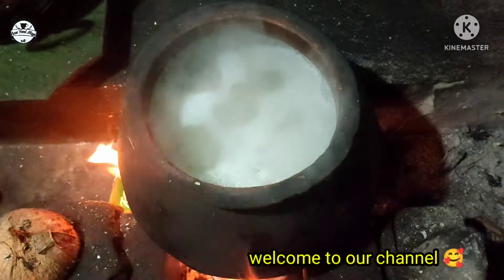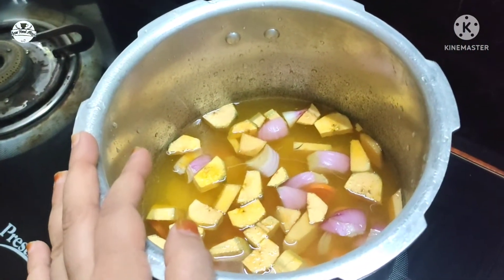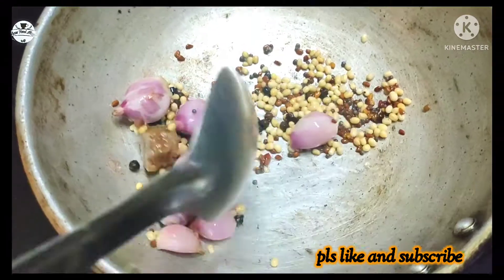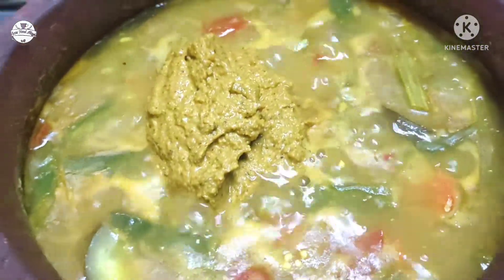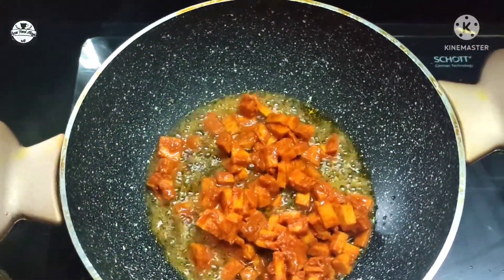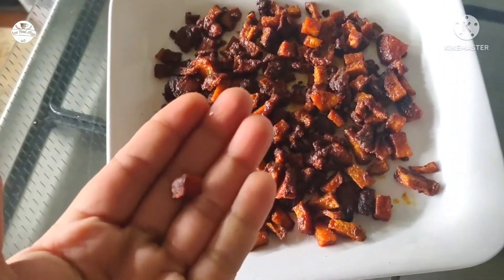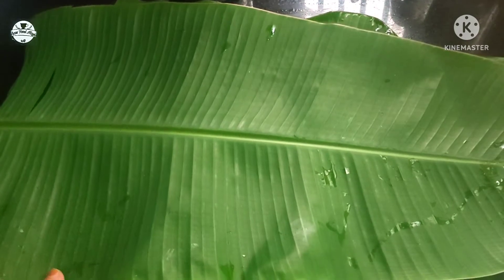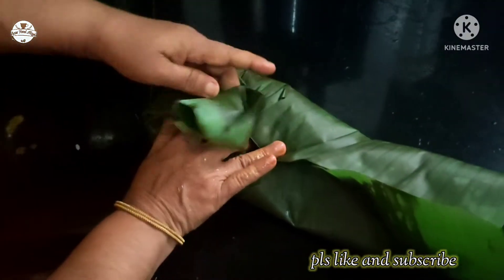കുറഞ്ഞ വിഭവങ്ങൾ മാത്രം ഉൾപ്പെടുത്തിയുള്ള ഈസി പൊതിച്ചോർ/ തനി നാടൻ രുചി/ easy/Home/ pothichor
പൊതിച്ചോറ് എന്നു കേൾക്കുമ്പോൾ എല്ലാവരുടെയും മനസ്സിൽ സ്കൂൾകാലം ആണ് ഓർമ്മ വരിക. യാത്ര പോകുമ്പോൾ വീട്ടിൽ നിന്ന് വാഴയിലയിൽ പൊതിഞ്ഞ് തന്നു വിടുന്ന അമ്മമാരുടെ സ്നേഹവും കൈപ്പുണ്യവും ഒത്തുചേരുന്ന പൊതിച്ചോറ് ഓർമ്മകൾ എല്ലാവരുടെയും മനസ്സിൽ മായാതെ നിൽക്കും. ഇത്തവണ നിങ്ങൾക്കായി വളരെ എളുപ്പത്തിൽ ചെയ്യാൻ പറ്റിയ കുറഞ്ഞ വിഭവങ്ങൾ മാത്രം ഉൾപ്പെടുത്തിയിട്ടുള്ള ഒരു സിമ്പിൾ പൊതിച്ചോറ്  ആണ് കാണിക്കുന്നത്.. ഉറപ്പായും നിങ്ങൾക്ക് ഇഷ്ടപ്പെടും ❣️👍 ഇഷ്ടമായെങ്കിൽ ഉറപ്പായും സബ്സ്ക്രൈബ് ചെയ്യണം ലൈക് ചെയ്യുകയും വേണം. 🙏 എന്നെ ഇതുവരെ സപ്പോർട്ട് ചെയ്ത് കൂടെ നിന്ന എല്ലാവർക്കും ഒരുപാട് നന്ദി 🙏🥰

Home made pothichor recipe
pothichor recipe in Malayalam
pothichor recipe
pothichor
simple pothichor
Egg recipe
egg omlet
Egg omlette
sambar
thenga varutharacha sambar
pappadam
easy
nadan Lunch
Lunch recipe
simple lunch recipe
traditional pothichor recipe
chutney recipe
chutney
ulli chutney
ulli chammanthi
Chena porichath
chena
നാടൻ പൊതിച്ചോറ്
നാടൻ ചമ്മന്തി
നാടൻ ഊൺ
പൊതിച്ചോറ്
ഹോം മേഡ്
ഉള്ളി ചമ്മന്തി
ചേന പൊരിച്ചത്
എളുപ്പത്തിൽ ഊൺ
തനി നാടൻ രുചി
തേങ്ങ വറുത്തരച്ച സാമ്പാർ
മുരിങ്ങയില തോരൻ
മുരിങ്ങയില
മുരിങ്ങയില വിഭവങ്ങൾ
ഫിഷ് ഫ്രൈ
പൊരിച്ച മീൻ
മീൻ പൊരിച്ചത്
#  fish fry

License
Listen ad-free with YouTube Premium
Song
Sunset Dream
Artist
Cheel
Album
Sunset Dream

* If you wand yo claim copy Right please inform me before claim please.